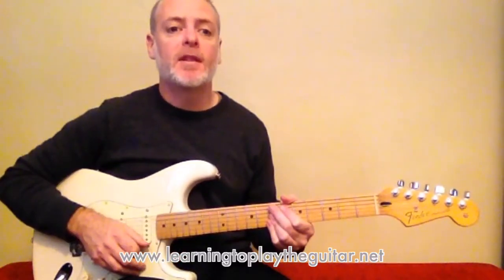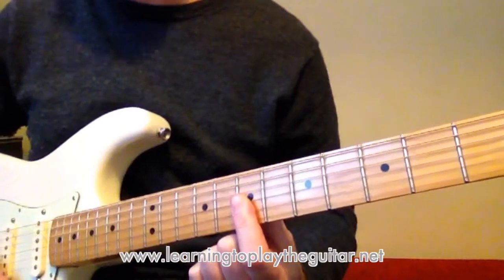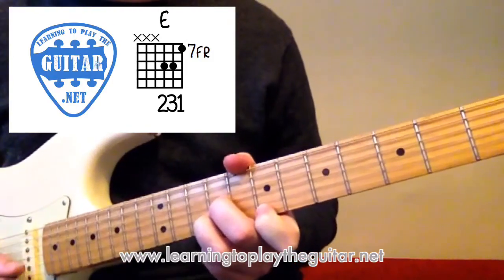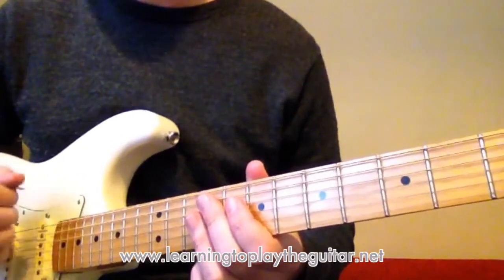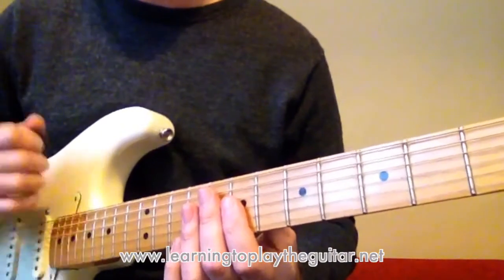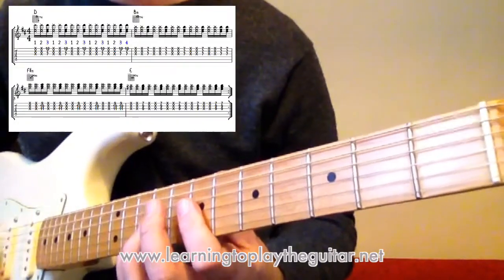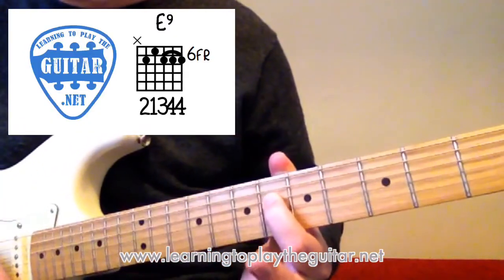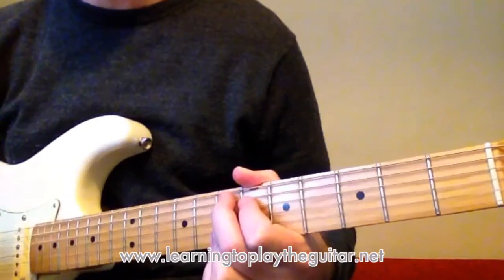Funk Rhythm Guitar Lesson / Tutorial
Funk rhythm guitar lesson. This guitar instructional video with guitar TAB and notation includes:

- Chord shapes used in funk from the CAGED chord system
- How to play fast 16th note funk rhythms
- How to mute strings to create dead strums
- 4 chord funk rhythm guitar exercise
- 1 chord funk exercise using the "James Brown" 9th chord

This video sample is part of the soon to be published eBook "Learning To Play The Guitar - Intermediate Rhythm Guitar" by guitar teacher Anthony Pell.

for further guitar lessons, tips.